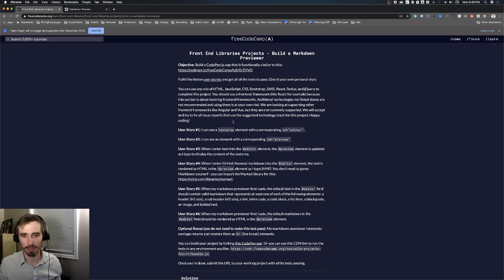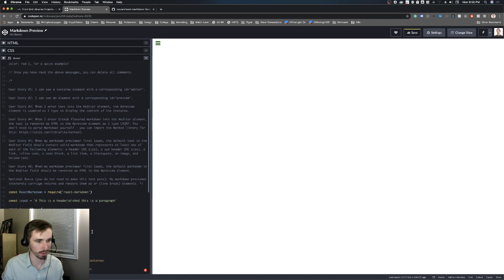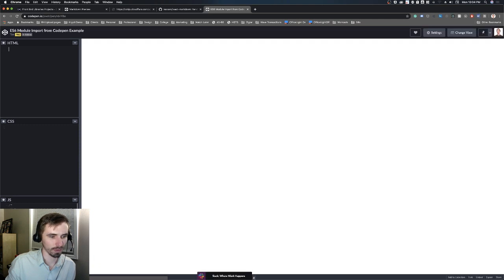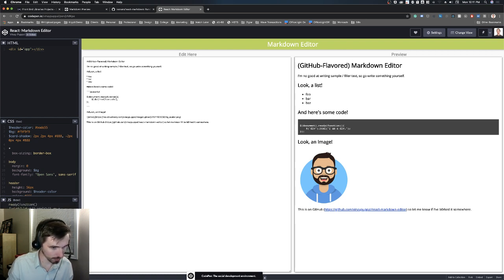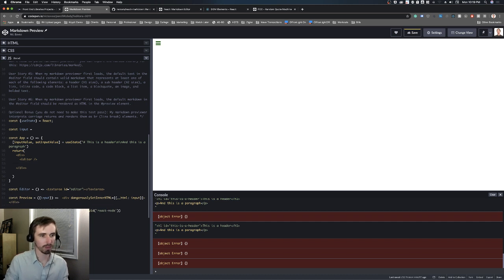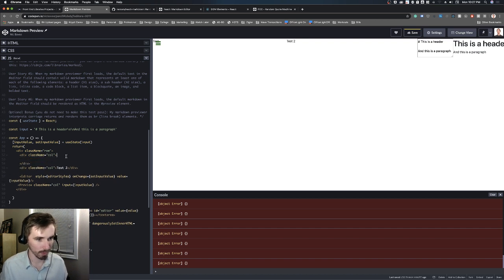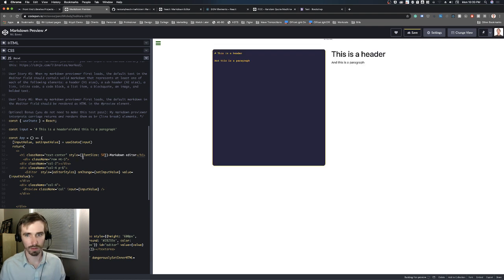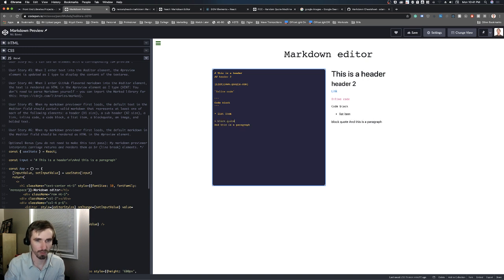Markdown Preview - Free Code Camp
In today's stream, I build the Markdown Preview Project from Free Code Camp's Frontend Libraries certification.